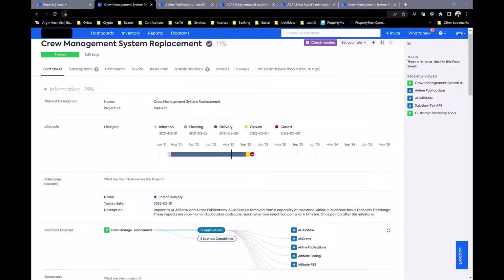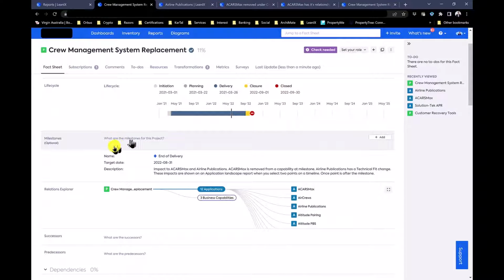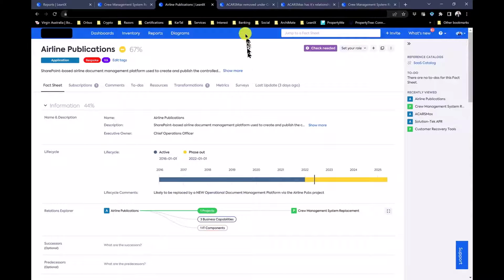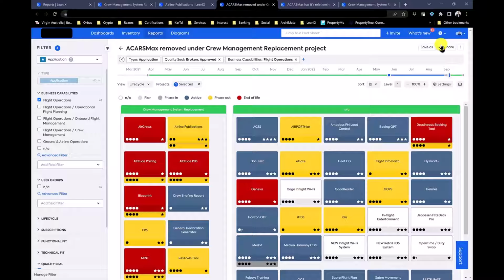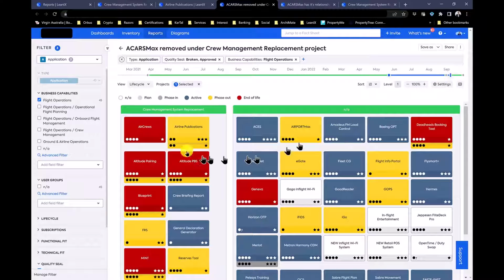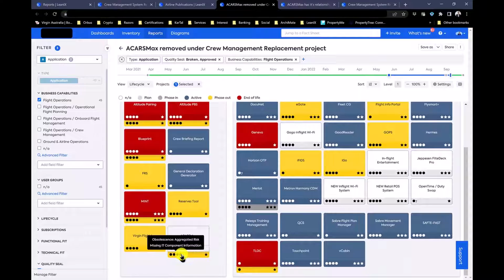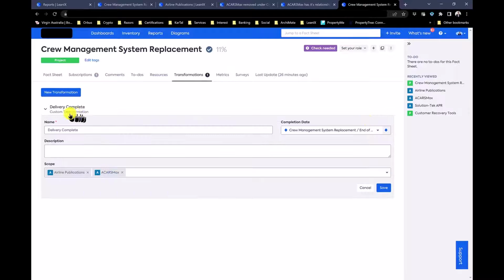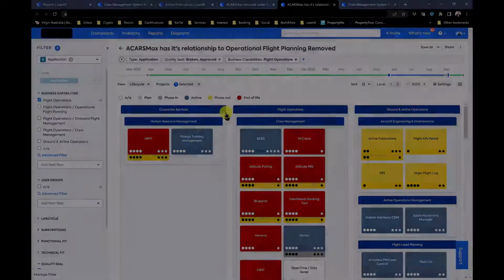Creating Current and Future State Application Portfolio artefacts using LeanIX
I can show you how we arrived at these results in LeanIX.